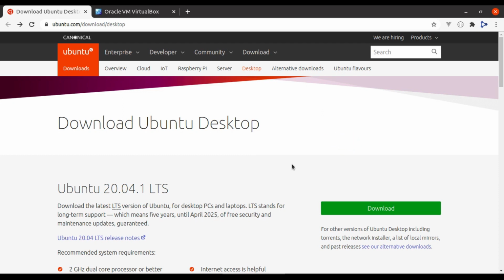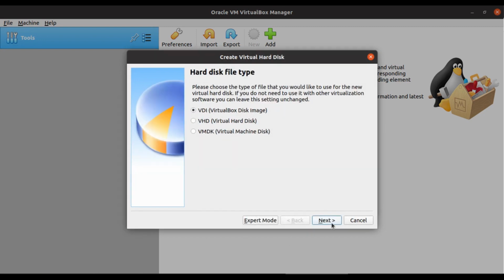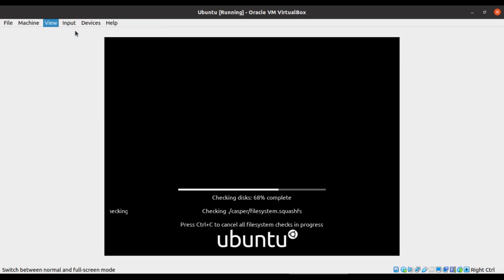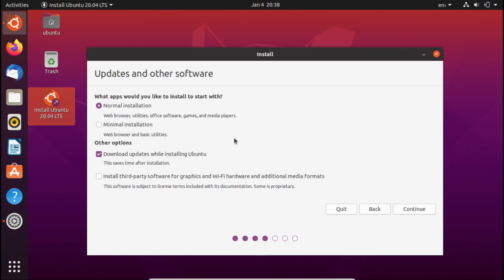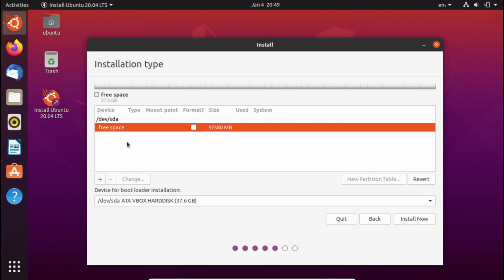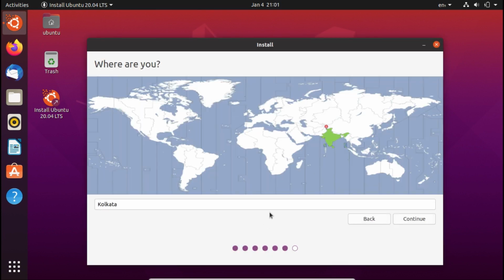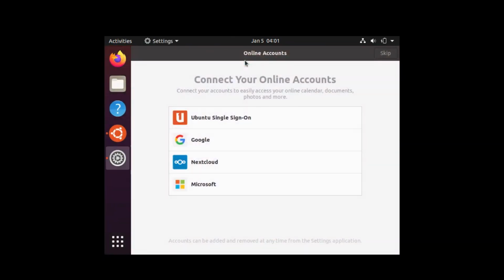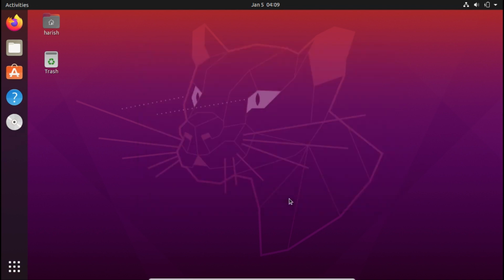#1: Install Ubuntu with Partitions | Setup Web Development Environment Ubuntu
Learn how to install Ubuntu using manual partitioning. This video walks you through step by step Ubuntu Installation process.

Ubuntu is a complete Linux operating system, freely available with both community and professional support. The Ubuntu community is built on the ideas enshrined in the Ubuntu Manifesto: that software should be available free of charge, and that people should have the freedom to customize and alter their software in whatever way they see fit.

🗒 Ubuntu Installation step by step guide with disk partitioning

Timestamps:
00:00 Introduction
01:41 Create Virtual Machine in Virtualbox
03:25 Start Installing Ubuntu in Virtual machine
05:58 Ubuntu Disk Partition
08:19 Ubuntu Installation process
10:38 Install Virtualbox Driver